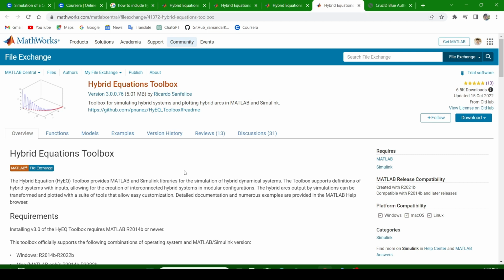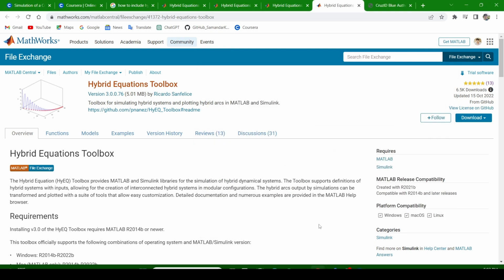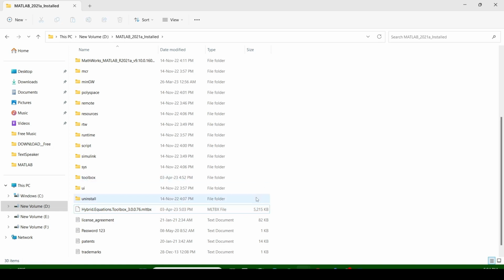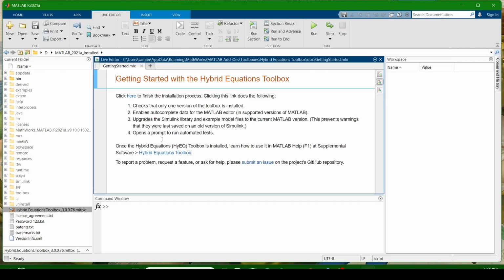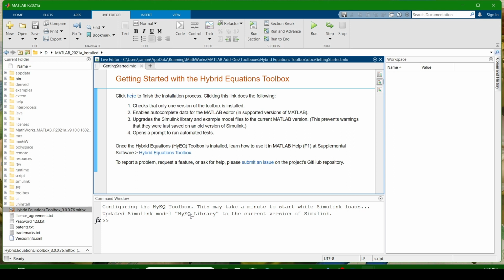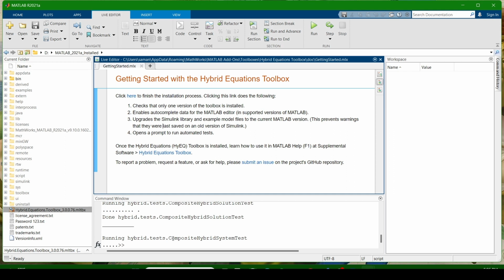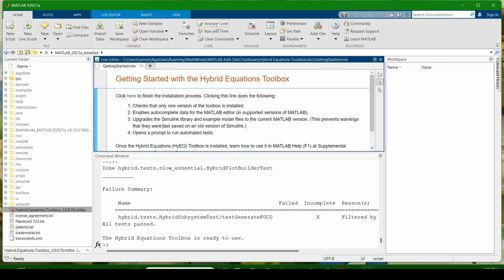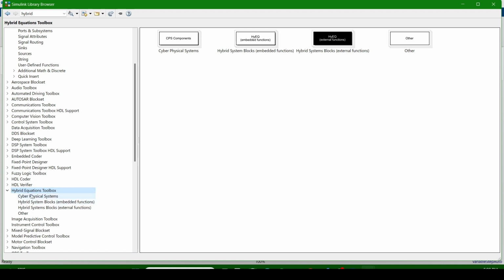How to install Hybrid Equations Toolbox in MATLAB